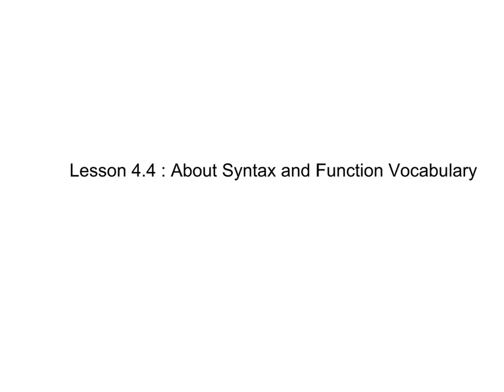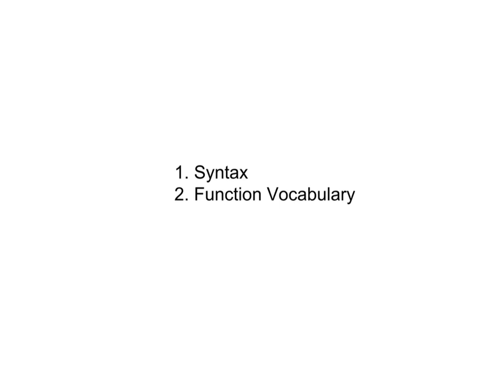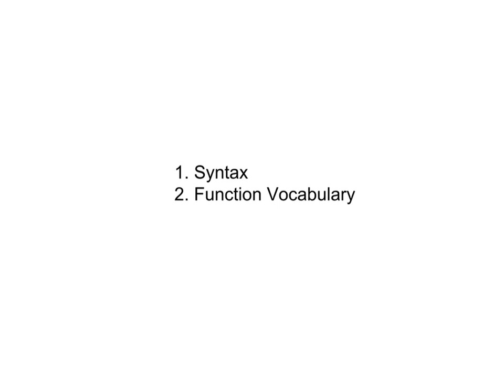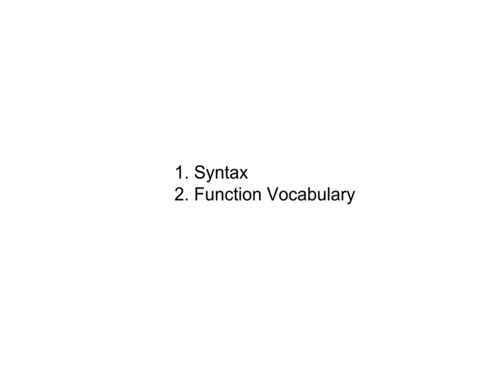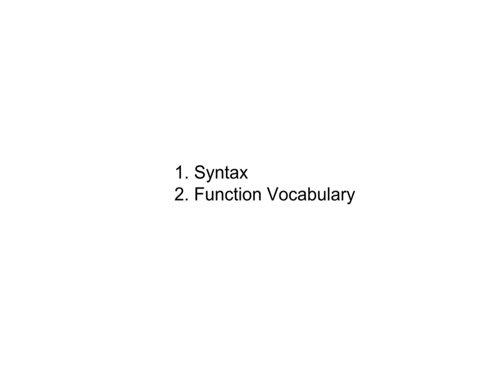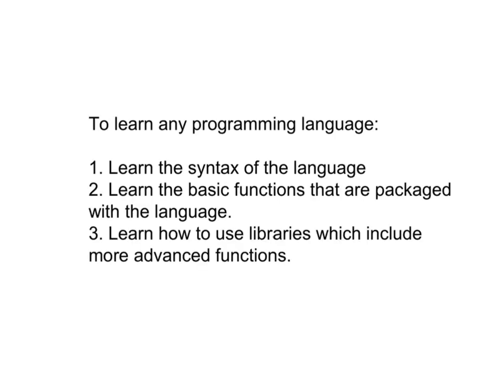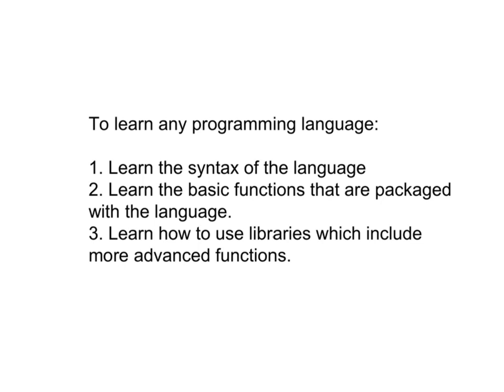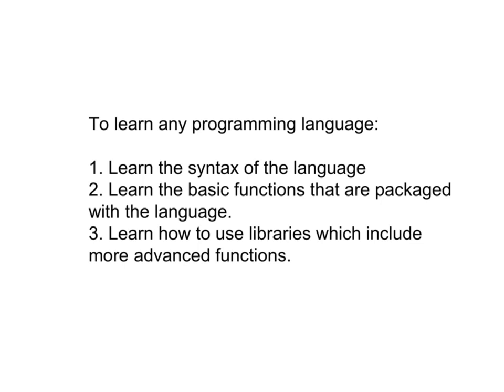Lesson 4.4 : About Syntax and Functions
-- The next lesson is 5.1